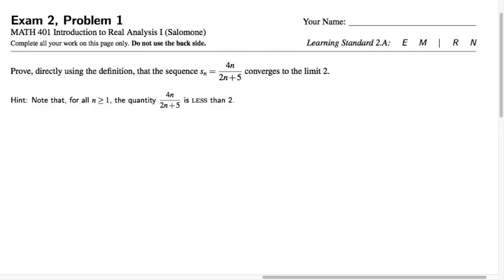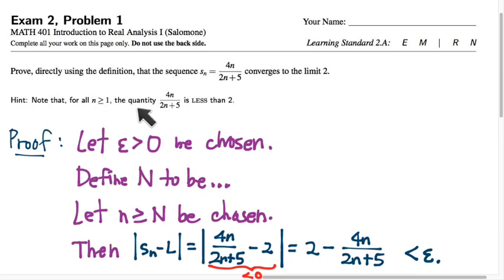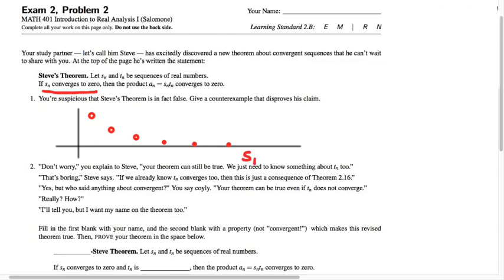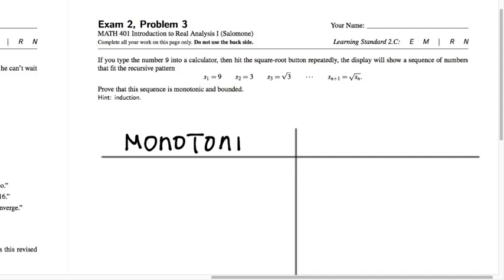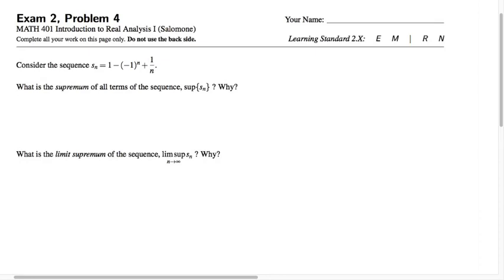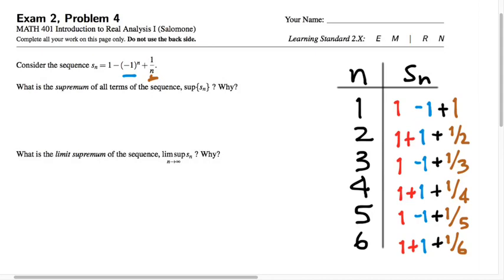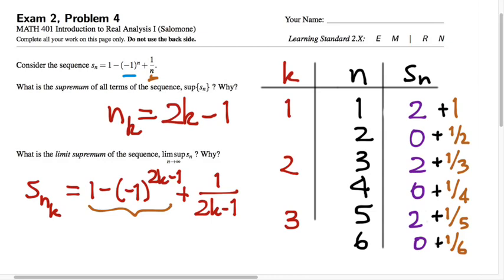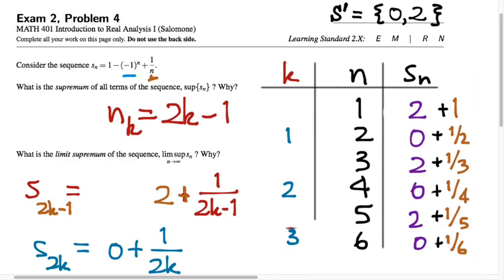401.6 Tips on Exam 2